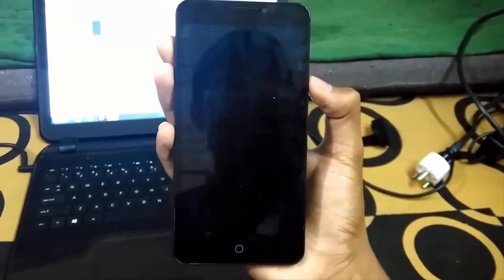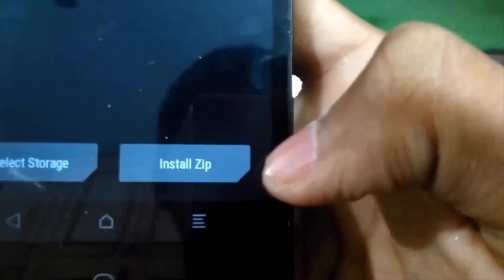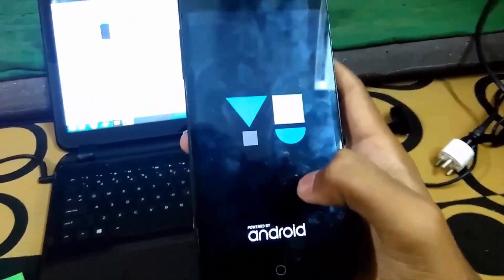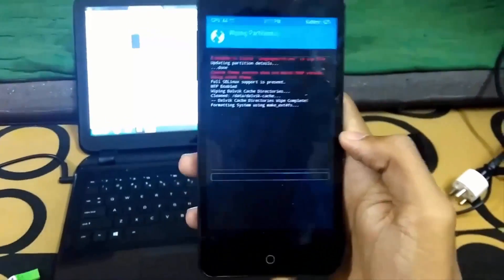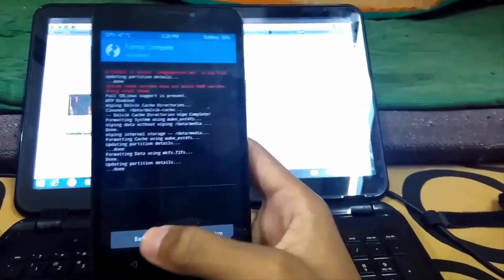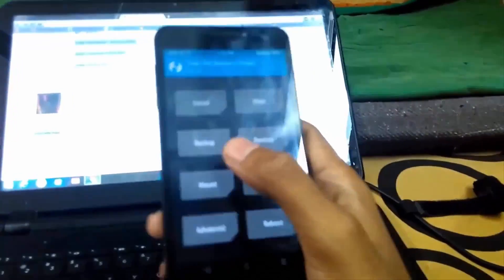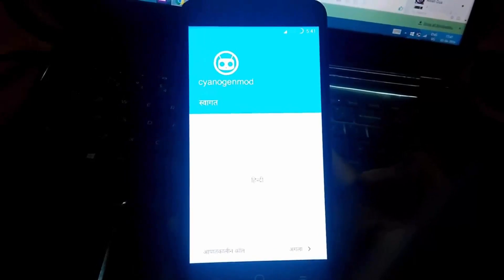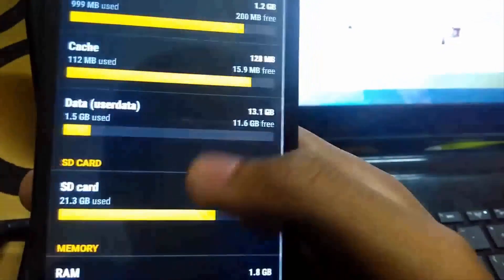Guide On converting from ext4 to F2FS! (any device) (F2FS PART 1)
A bootloader unlocked and rooted device is needed for this
THINGS REQUIRED
TWRP

CREDITS
PRANAY